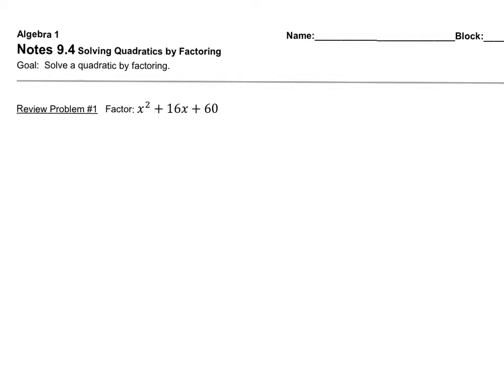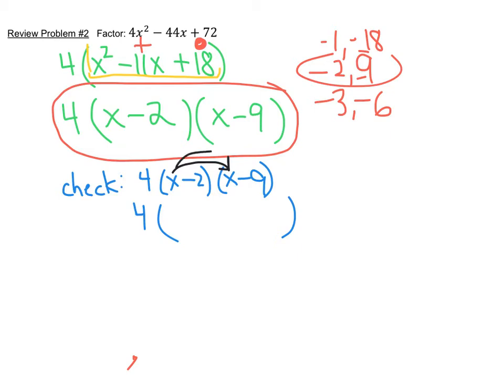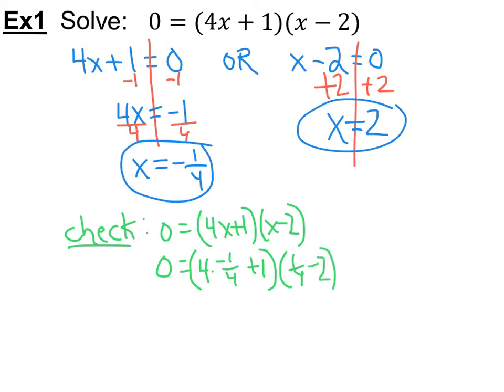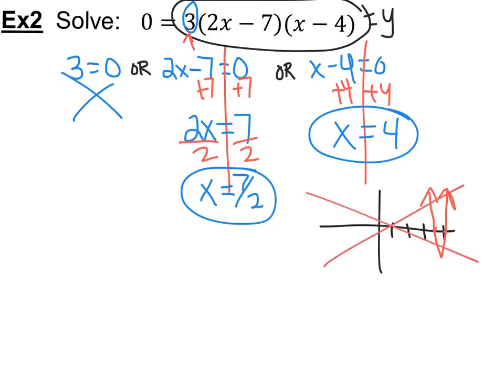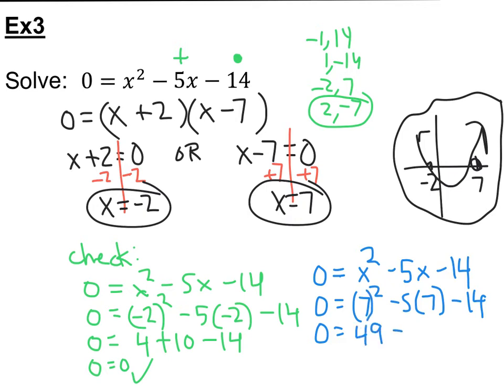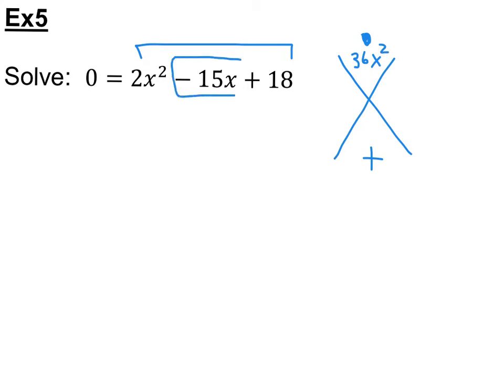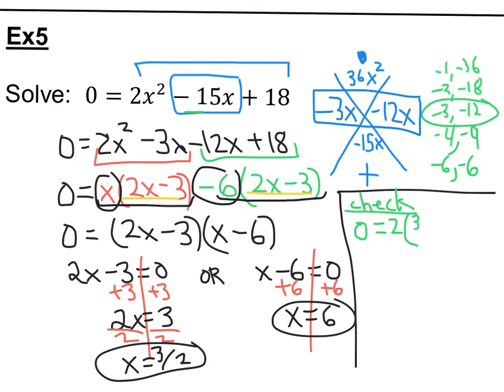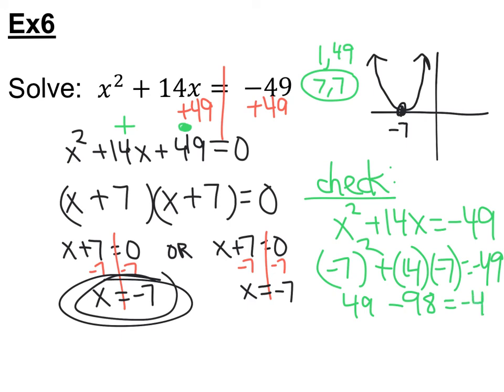Alg1 Notes 9.4 Solving Quadratics by Factoring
Algebra 1
Notes 9.4